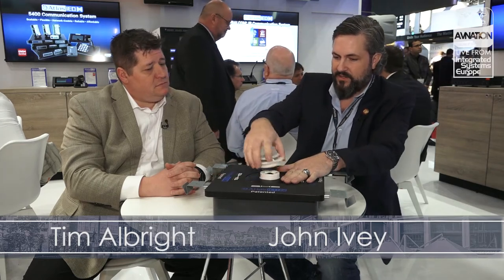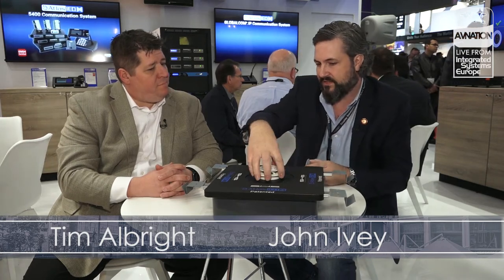AtlasIED debuts an innovative ceiling speaker at ISE 2018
At Integrated Systems Europe 2018, John Ivey from Atlas IED shows us his newest invention. The ceiling speaker that can virtually be hidden in the ceiling will allow you to install in areas where owners and architects want the sound systems to "disappear".